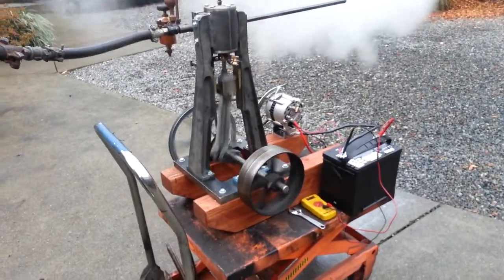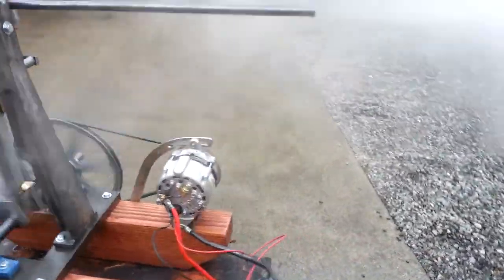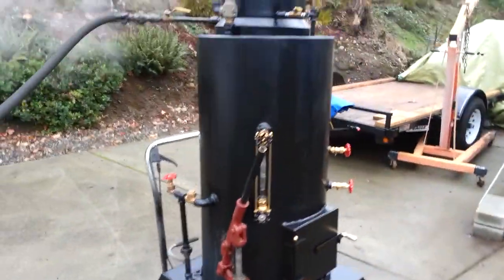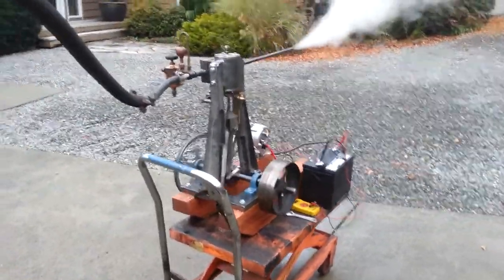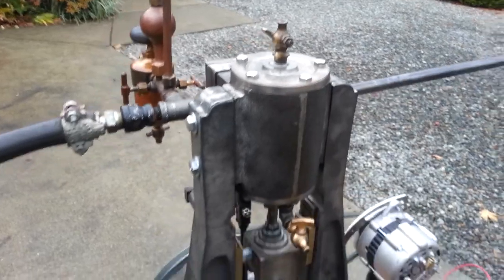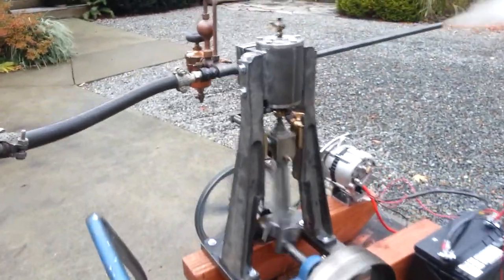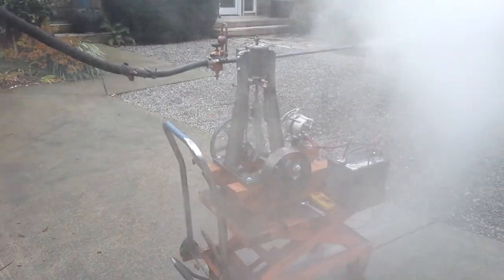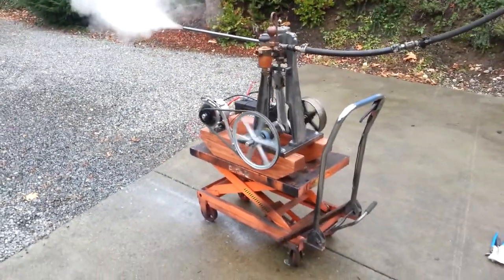Steam boiler engine with Alternator DC Electricity Off Grid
This is my fully machined and assembled steam engine from castings including cross slide, flywheel, eccentric, piston and rings, and all moving parts for the engine. The bore is 3.0 inches with a 3.00 inch stroke.  The overall length of the engine is 24" the width 18" and the height 30 inches. The flywheel is 10" dia. It weighs 150 lbs. I estimate the hp at 3.5 to 4.5 depending on boiler pressure.  The oiler and valves are included. It runs at 325 rpm wide open. Using v belt pulleys you can step the rpm up to 900 to 1000.